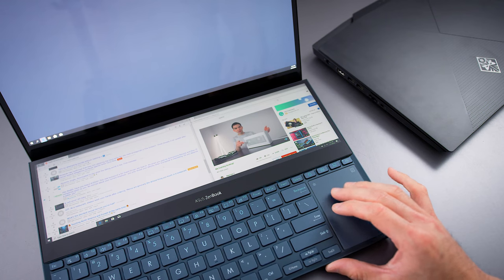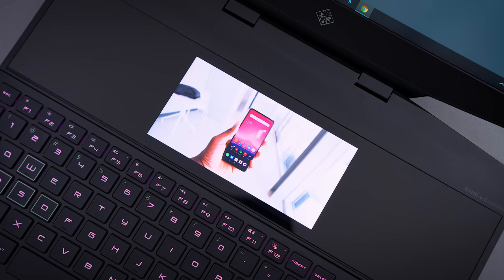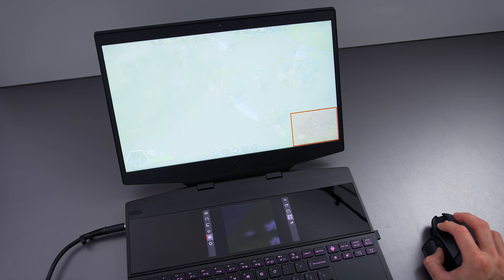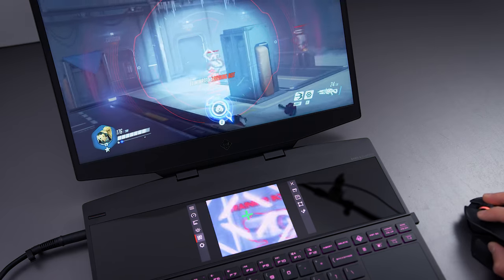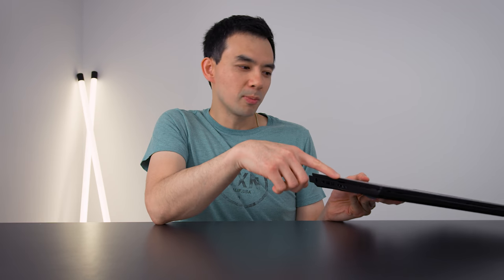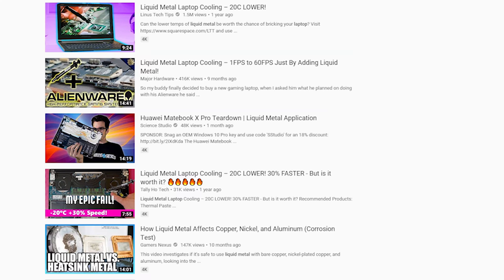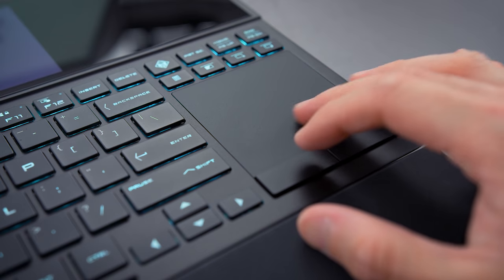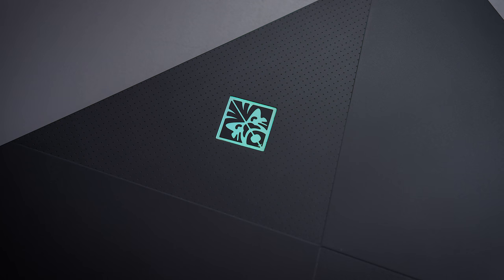HP Omen X 2S - Double Screen Gaming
Dave2D review of the HP Omen X 2S - the world's first double screen gaming laptop. This is the best gaming laptop from HP but is it legit?

With an RTX 2080 MaxQ and i7 9750H, the HP Omen X 2S is a VERY powerful gaming laptop.

Music Fili - H2O